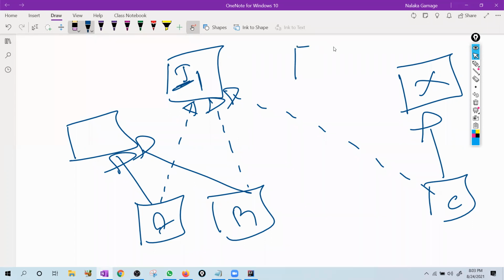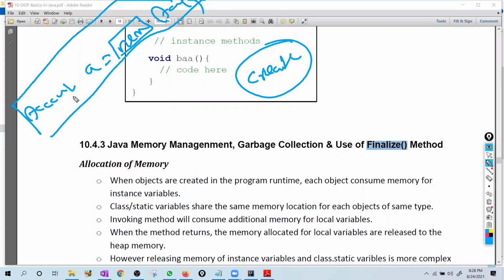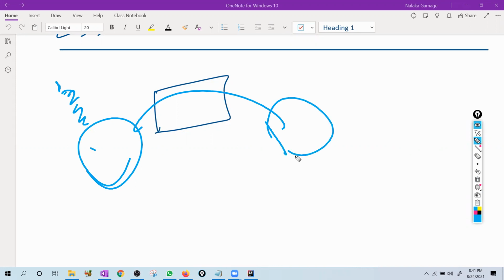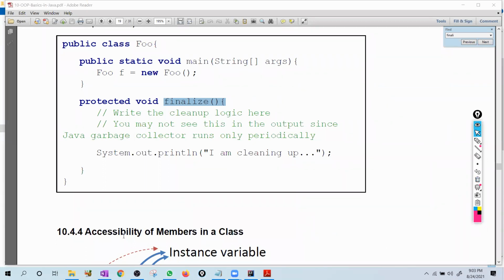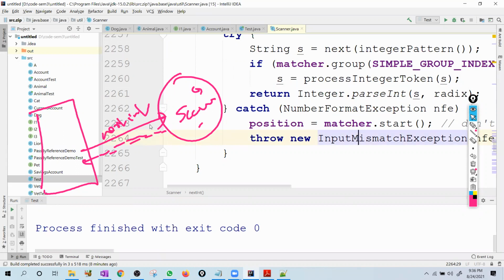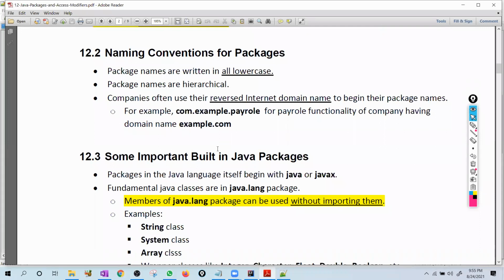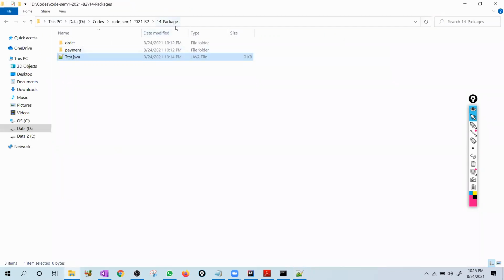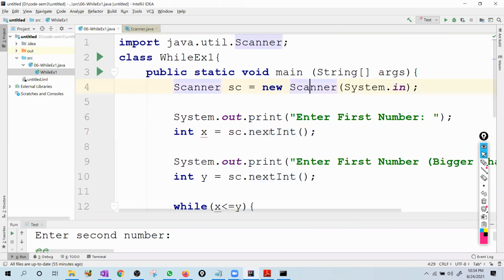BIT@Aurora|Sem1|2021|B2 - Day 69 - Tuesday 24 Aug 2021 - Programming